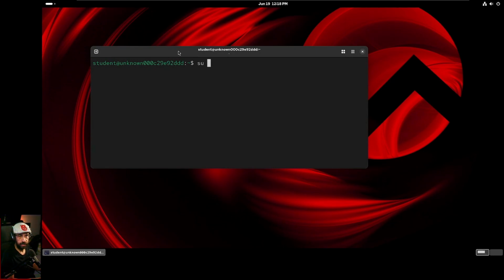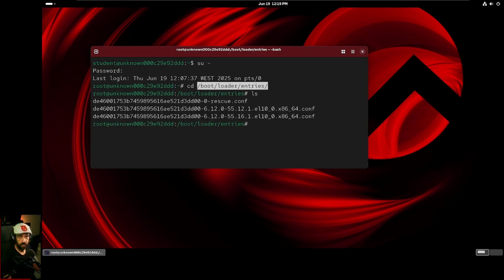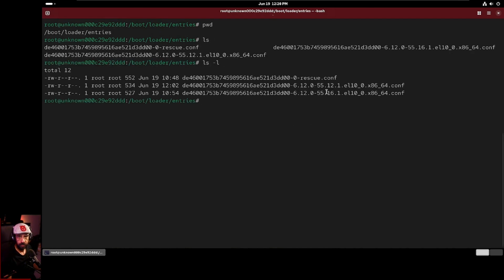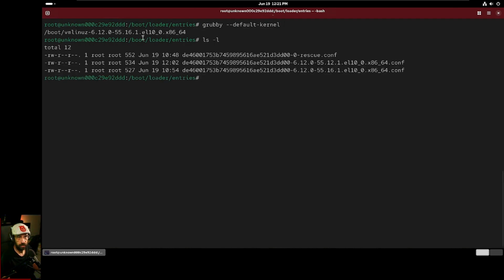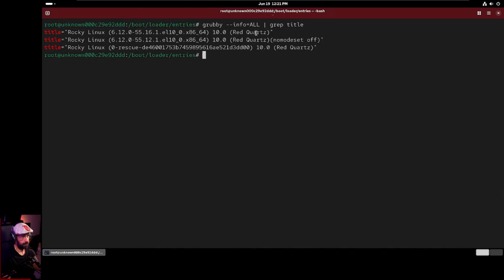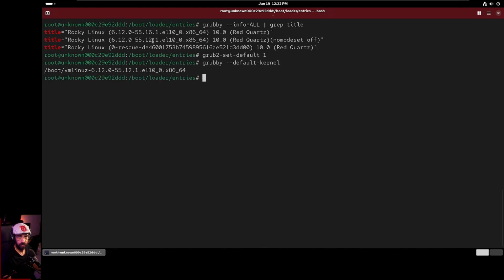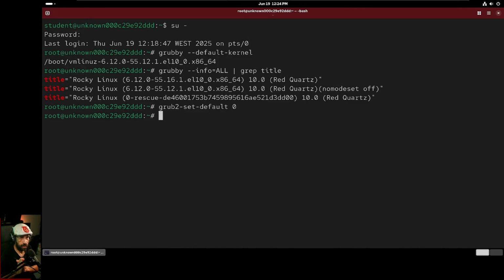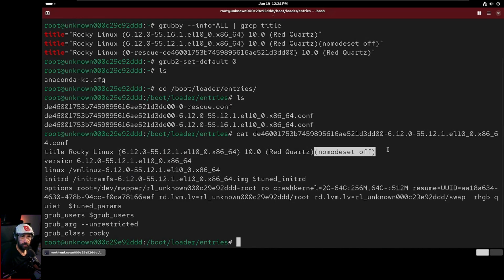How to Set the Default Kernel in RHEL, Rocky Linux, and AlmaLinux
Want full control over your Linux boot process? In this quick guide, I’ll show you how to choose the default kernel to boot and modify specific kernel boot options in RHEL 8/9/10, Rocky Linux, and AlmaLinux. Whether you're optimizing performance or troubleshooting, mastering GRUB2 is a must for sysadmins. Perfect for RHCSA prep too!

👉 Learn how to:
✅ List installed kernels
✅ Set default kernel permanently
✅ Temporarily change boot parameters
✅ Use grubby and GRUB2 config tools safely
✅ Avoid common boot mistakes

Need to boot into a specific kernel on RHEL, Rocky Linux, or AlmaLinux?

In this video, you'll learn how to set the default kernel and edit GRUB boot options on Red Hat Enterprise Linux, Rocky Linux, and AlmaLinux versions 8, 9, and 10.

🔧 What you'll learn:
- How to list installed kernels
- How to set the default boot kernel
- How to verify your current default kernel
- How to edit GRUB boot options safely
- When and why you might need to change kernel defaults

Essential knowledge for Linux administrators, RHCSA candidates, and anyone managing Red Hat-based systems.